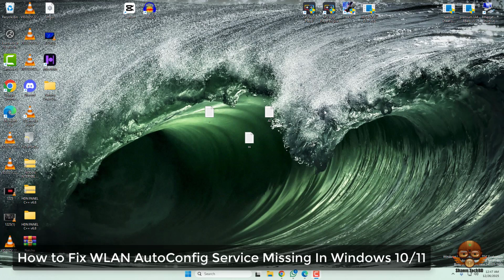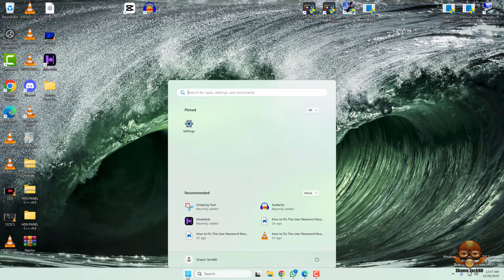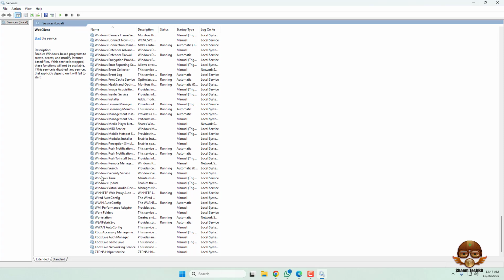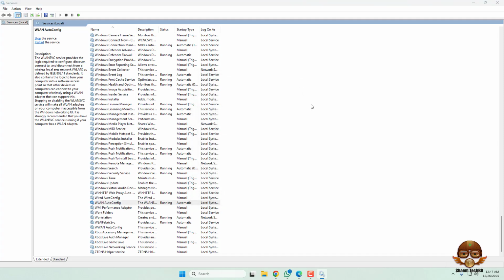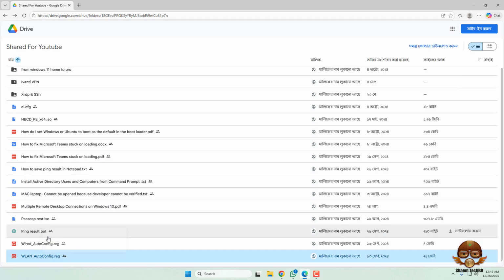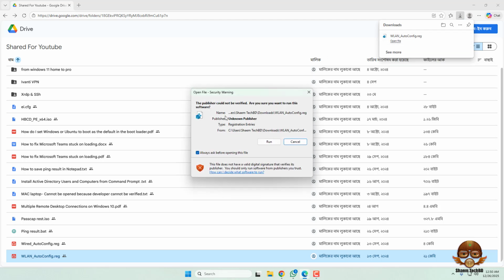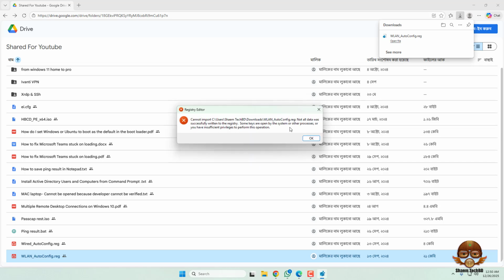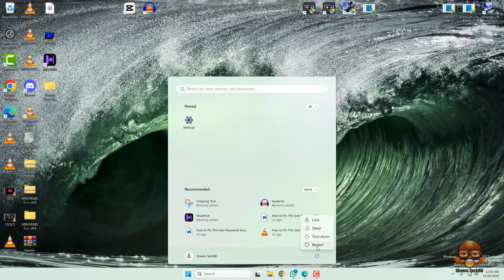How to Fix WLAN AutoConfig Service Missing in Windows 10/11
Your Quary-

 Your Quary-
In this complete troubleshooting guide, you’ll learn how to fix the WLAN AutoConfig missing issue in Windows 10 and Windows 11. If your Wi-Fi is not working and the WLAN AutoConfig service is missing, not showing, disabled, or not running, this video will walk you through proven solutions step by step.

The WLAN AutoConfig service is a critical Windows service responsible for detecting wireless networks, managing Wi-Fi connections, and handling wireless authentication. When this service is missing or stopped, users often face problems such as Wi-Fi not showing available networks, Wi-Fi adapter not working, or complete loss of wireless connectivity. This issue commonly occurs after a Windows update, driver corruption, malware infection, incorrect system settings, or accidental service changes.

In this video, we explain everything in a simple and beginner-friendly way, making it easy for anyone to follow—whether you’re a home user, student, or IT technician. The solutions work for both Windows 10 and Windows 11, including the latest updates.

You will learn how to:

Check if WLAN AutoConfig service exists in Windows Services

Fix WLAN AutoConfig not showing in Windows 10 or Windows 11

Enable and start the service if it’s disabled or stopped

Restore the service when it’s completely missing from the system

Repair corrupted system files using SFC and DISM commands

Reinstall or update Wi-Fi network adapter drivers

Reset Windows network settings safely

Fix common Windows 10 and Windows 11 Wi-Fi problems

We also explain why the Wi-Fi AutoConfig service disappears and how to prevent the issue from happening again in the future. If your laptop or PC suddenly stopped connecting to Wi-Fi, shows “No networks available,” or says Wi-Fi service not found, this tutorial provides real fixes that work in 2025.

This video is especially helpful if:

Wi-Fi is not working in Windows 10

Wi-Fi is not working in Windows 11

WLAN AutoConfig service is missing

Wireless networks are not detected

Network troubleshooting doesn’t fix the issue

All steps shown in the video are safe, reversible, and require no third-party software. Just follow the instructions carefully and pause where needed.

If you’re tired of restarting your PC without results or relying only on Ethernet, this guide will help you get your Wi-Fi working again quickly and reliably.